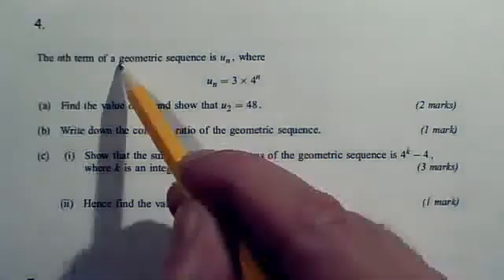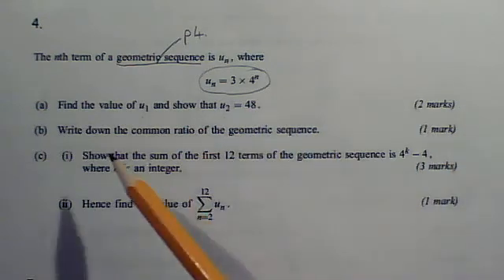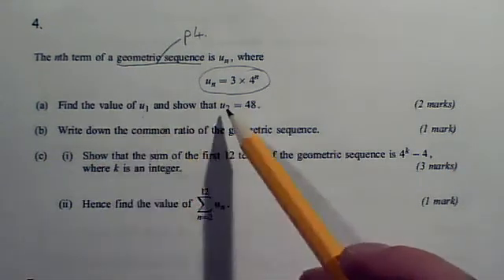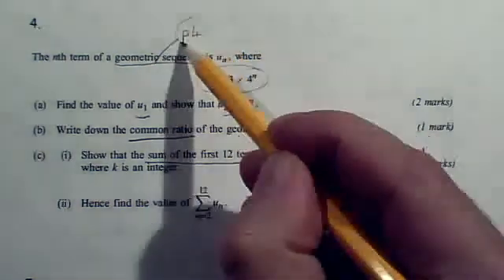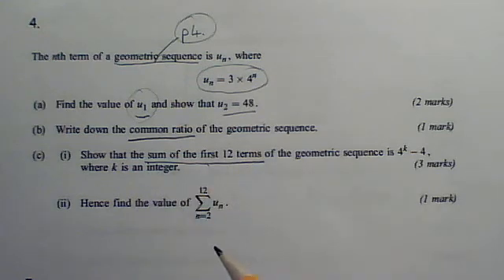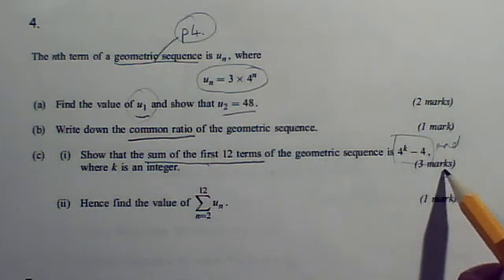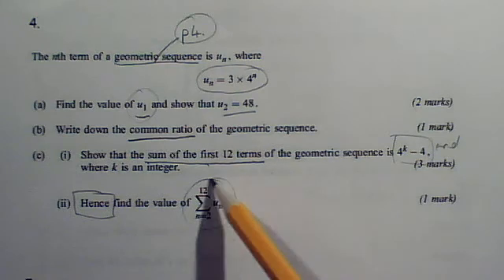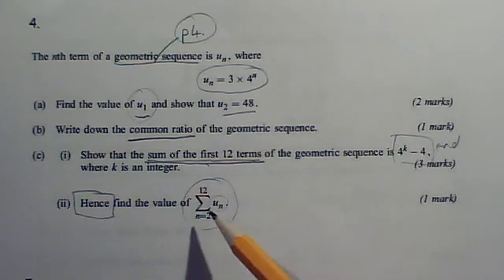c2ch3hwq4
mathsbrian's webcam video Tue 09 Nov 2010 22:43:51 PST